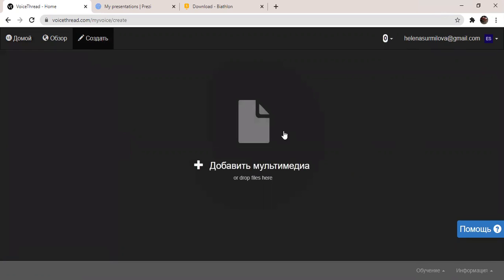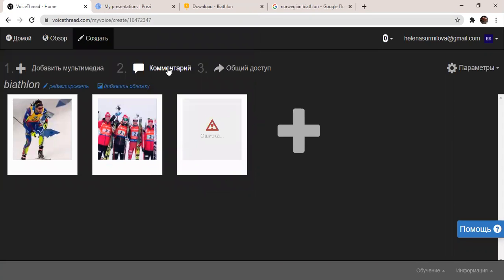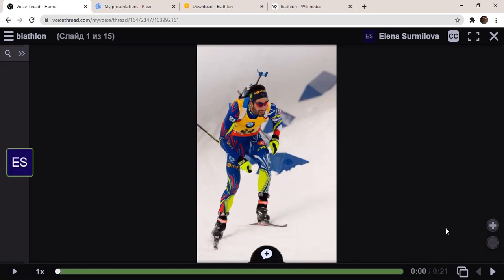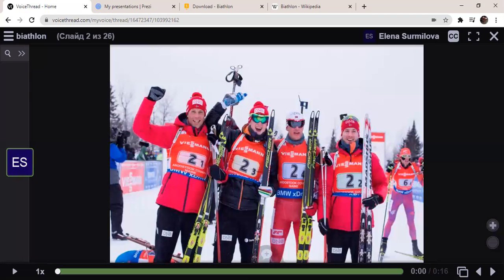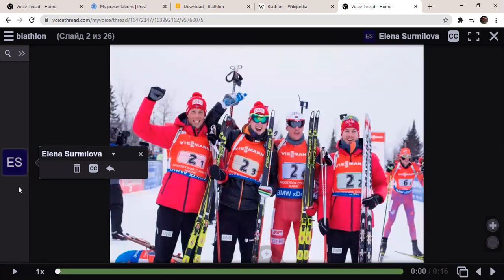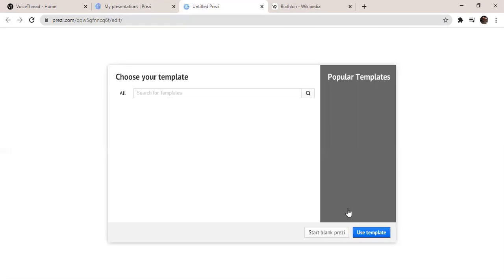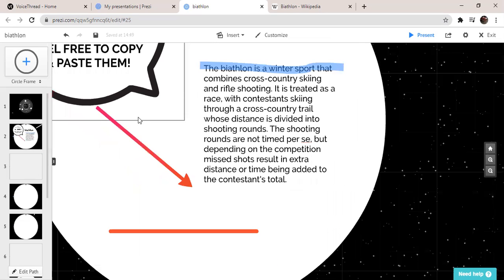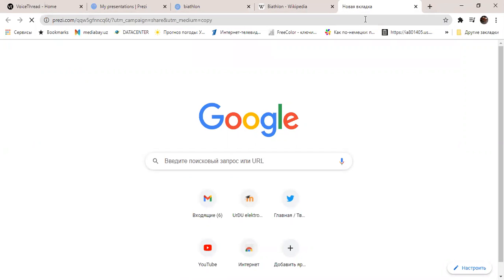Teaching how to prepare on-line presentations using Voicethred.com, prezi.com and other tools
In this lesson, we will acquire the presentation skills necessary when preparing online-presentations using such tools as: